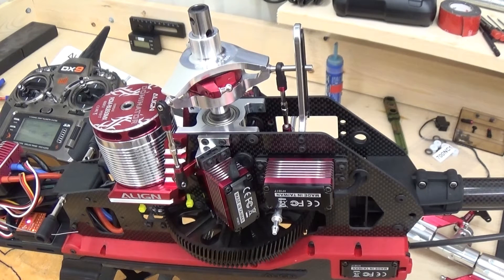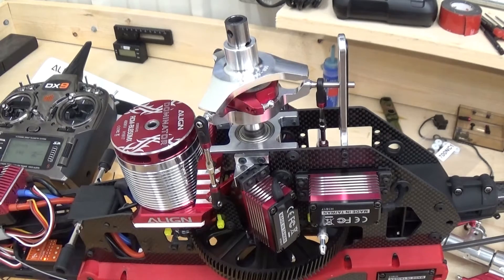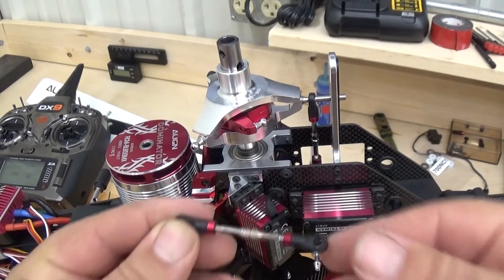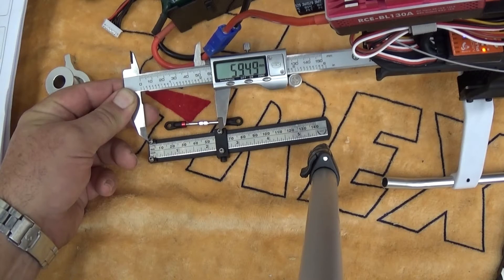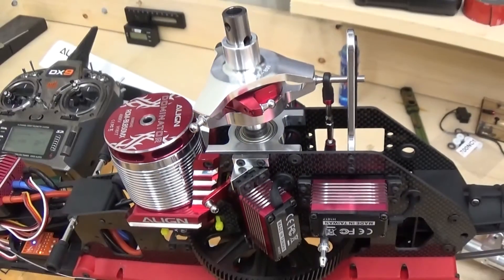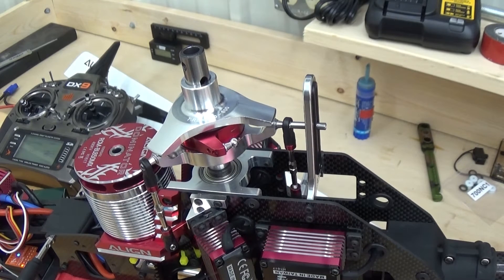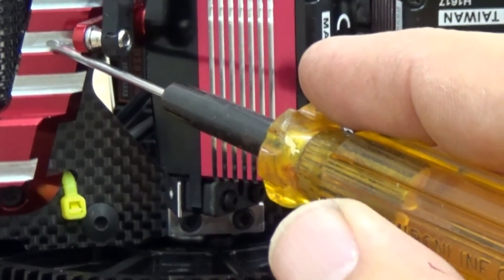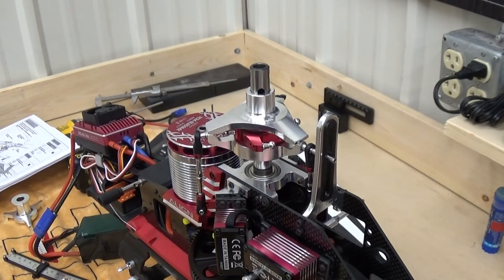700 Swash Level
Updated look at setting up TREX700X swashplate